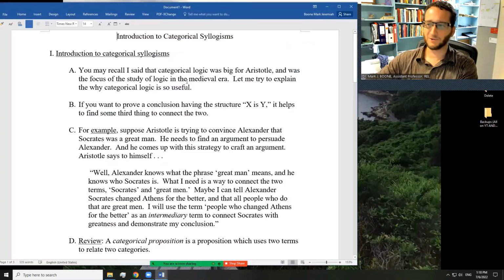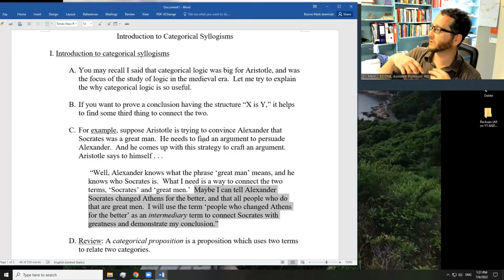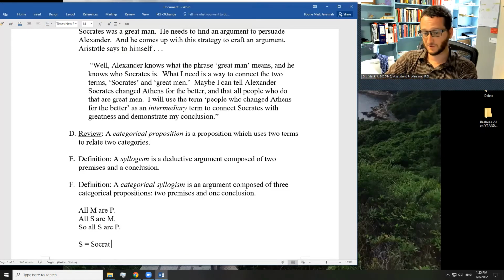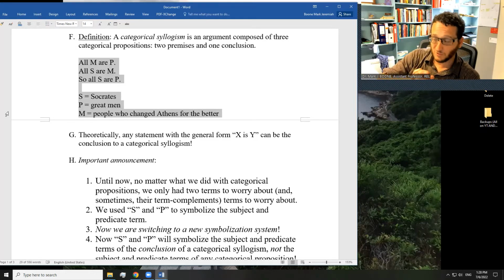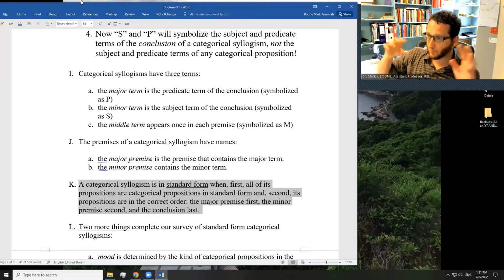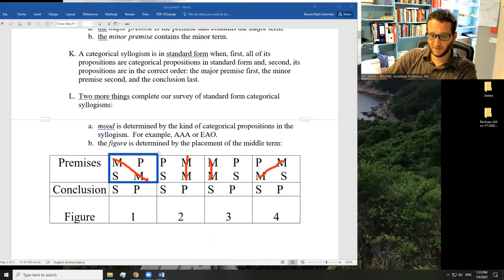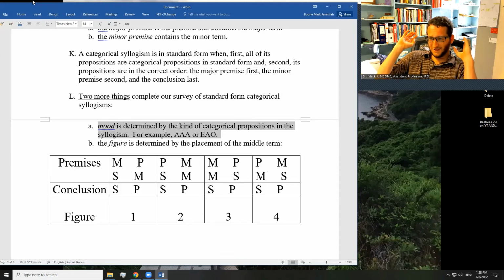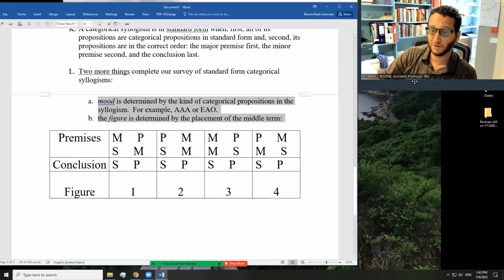Lessons in Logic 21: Introduction to Categorical Syllogisms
Meet categorical syllogisms.  (Categorical syllogisms, meet internet user.)